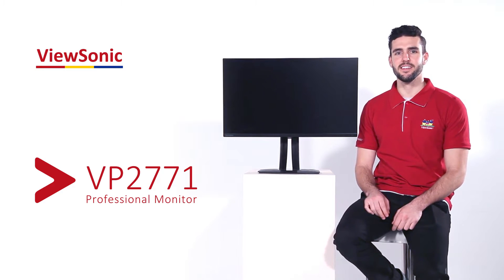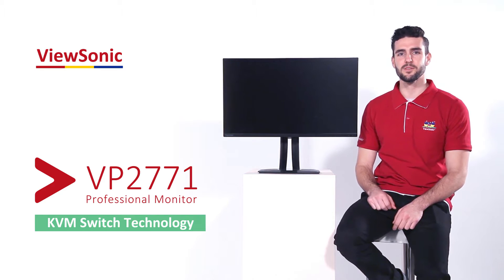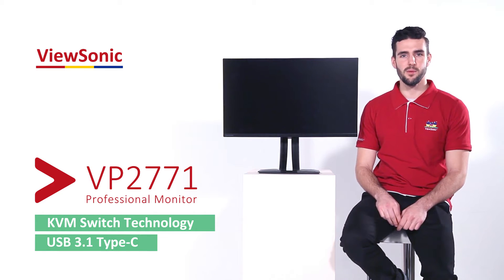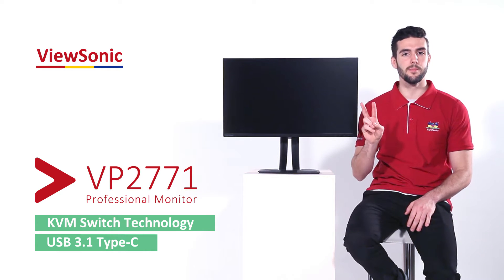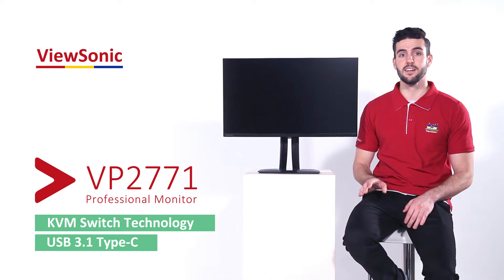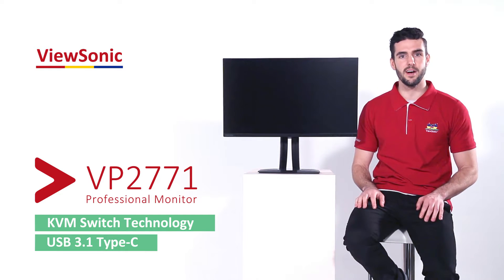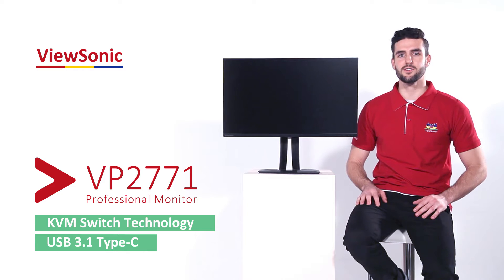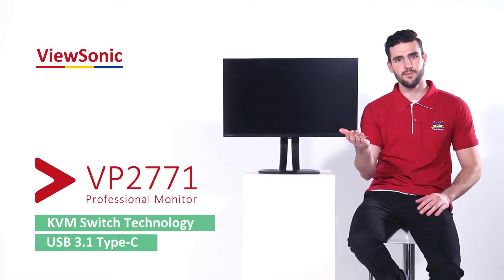ViewSonic VP2771 - KVM Switch with USB Type-C’s dual system control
Controlling two separate systems from a single Keyboard and Mouse sound too good to be true? VP 2771’s KVM Switch has got you covered!
Featuring the new standard in USB connection, USB Type-C, and compatibility with Mac and Windows OS you can now consolidate your workflow and control two systems at the same time on the same monitor.

In this video, we’re demonstrating by showing you how to control a PC and a MacBook at the same time

To activate Picture By Picture (PBP) mode:
Step 1: Tap a button on the front of the monitor to bring up the OSD menu
Step 2: Select ‘Setup Menu’
Step 3: Select ‘Multi-Picture’
Step 4: Select ‘PBP Left-Right’
Step 5: Adjust resolution to 1280 x 1440 for full screen display*
*Note: For use with Mac OS, hold down control while in the dropdown menu to display 1280 x 1440 in the resolution options

To activate KVM Switch, simply tap the hot key (farthest key to the left on the front of monitor).
Doing so will allow you to toggle control between the Mac and the PC with ease.

For more information please visit color.viewsonic.com